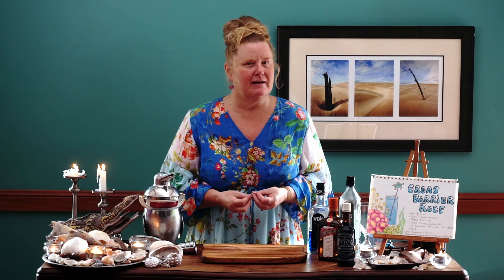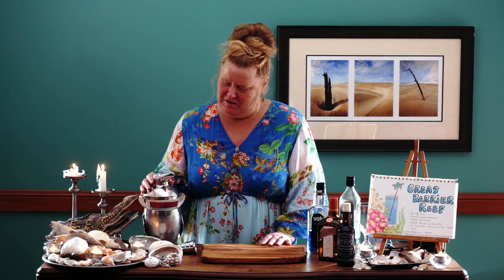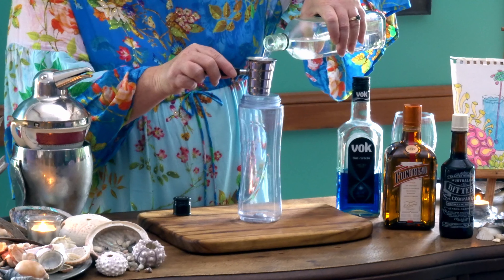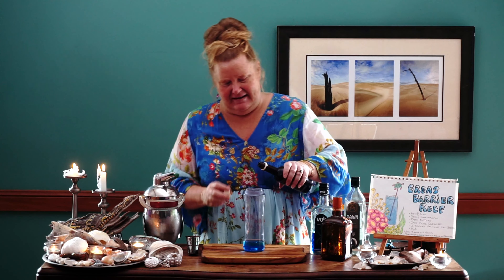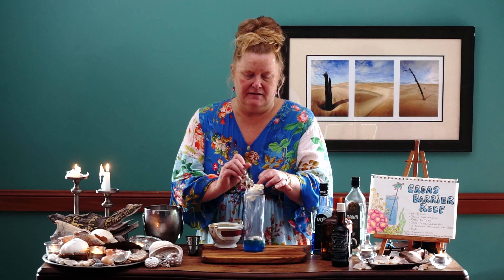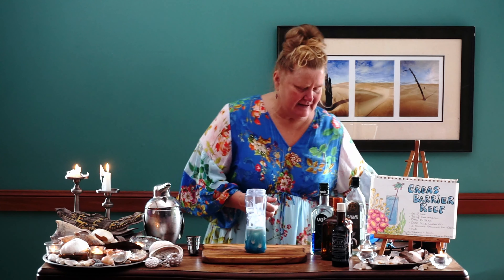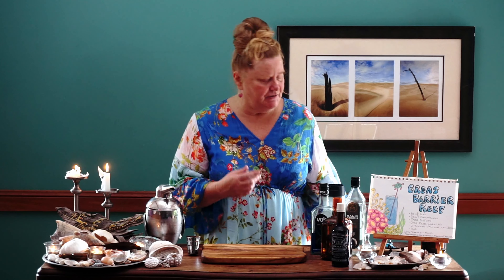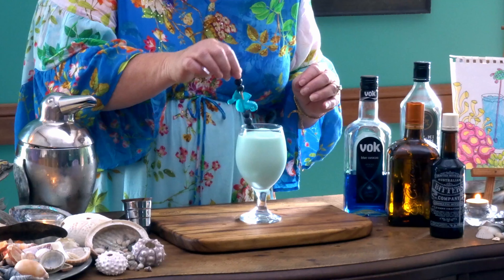The Great Barrier Reef cocktail recipe as made by The Cocktail Queen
Who Loves a Cocktail.
The Excitement - The Magic - The Anticipation
Today's Cocktail Adventure brings to you the “Great Barrier Reef"
I was pleasantly surprised how absolutely delicious this cocktail is. I found the recipe in a funky 1980’s cocktail book.
I had so much fun making this Episode.

-60ml Gin
-30ml Cointreau
-Dash of Bitters
-Dash of Blue Curacao
-4 Scoops of Vanilla Ice-Cream
-Ice

Directions
-Place all the ingredients into a Blender, blend till smooth.
-Pour into a Tulip Beer Glass
-Garnish with a Seahorse & Blueberries

Love Helen

With Thanks - book
“Fantastic Cocktails & Mixed Drinks"

Chapter markers:
0:00 Start
0:40 Book
0:54 Ingredients
3:27 Blend it up Buttercup
4:12 Garnish
4:30 Taste Test
5:10 Hello to..
5:25 Cheers
5:48 OutTakes
6:55 Music by Eric Matyas